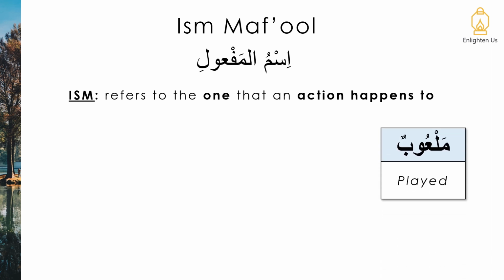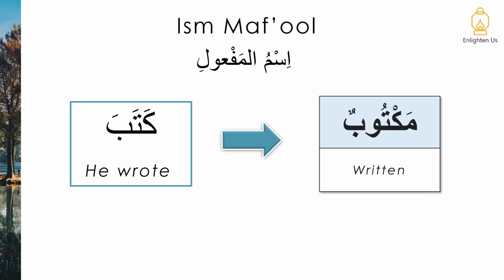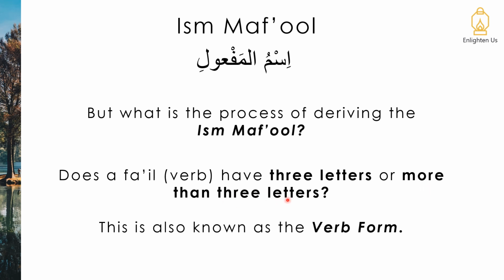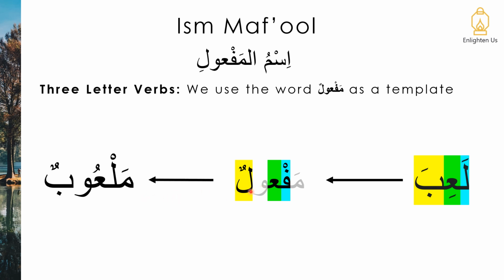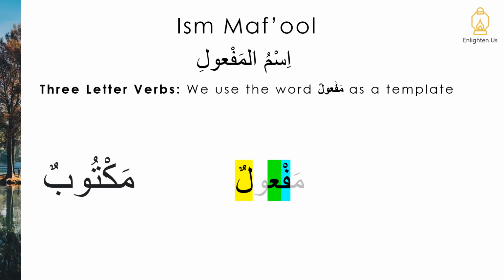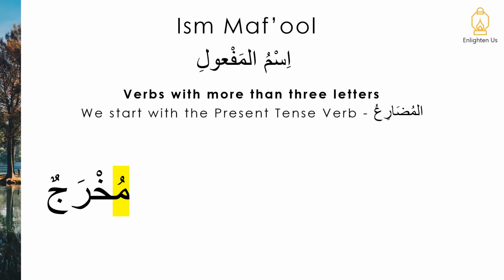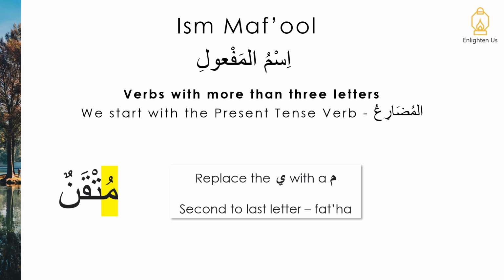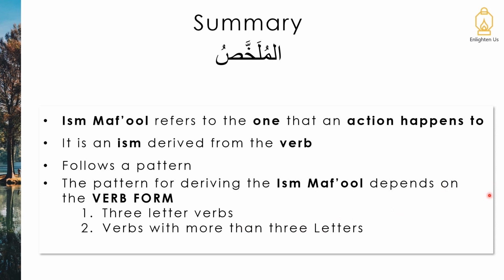Learn Arabic Grammar | Ism Maf'ool - اسم المفعول (Lesson 23)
In this Arabic grammar lesson, we are learning about Ism Maf’ool - اِسْمُ المَفْعولِ
Learn how to read Arabic without harakat (vowels).

Learn Arabic grammar and vocabulary for beginners.